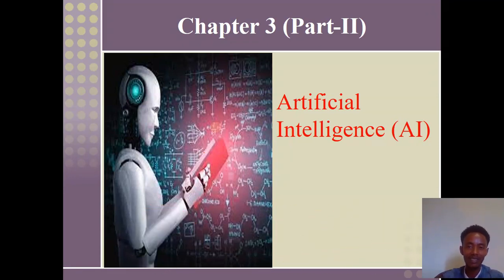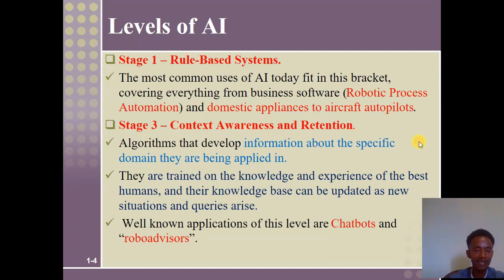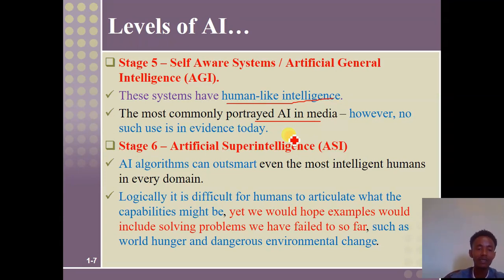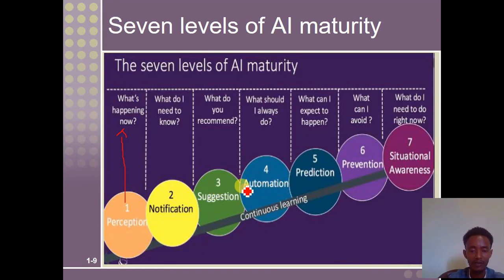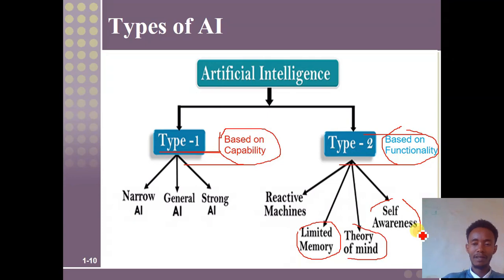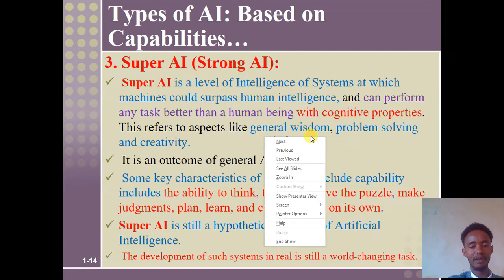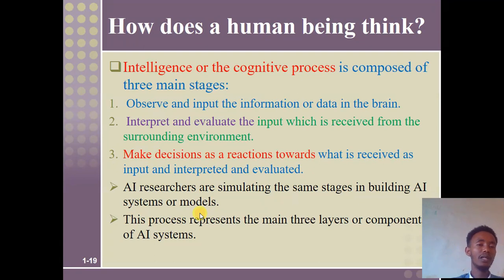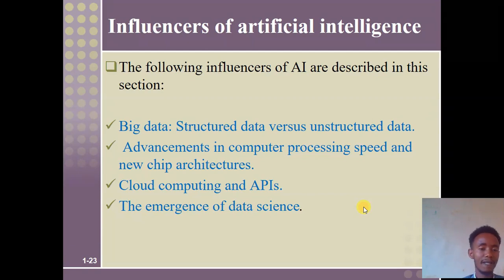Introduction to Emerging Technology || Artificial intelligence Chapter 3 part 2 by Afaan Oromoo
This video introduces about artificial intelligence  in Emerging technology Chapter 3 part 2 by Afaan Oromoo. The tutorial describes about artificial intelligence, levels of artificial intelligence, Levels of artificial intelligence, Types of Artificial intelligence, How Humans Think. it will teaches you guys by Obsa Gelchuu.

The background (design) of this tutorial slide is used for teaching purpose. it belongs